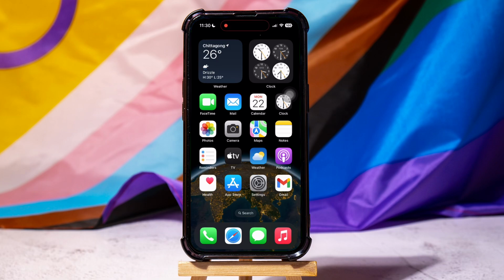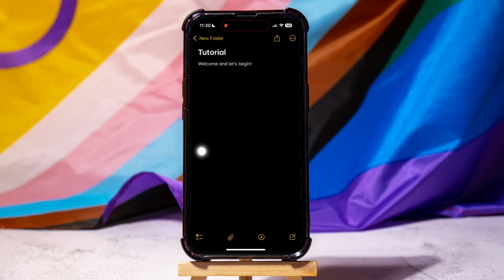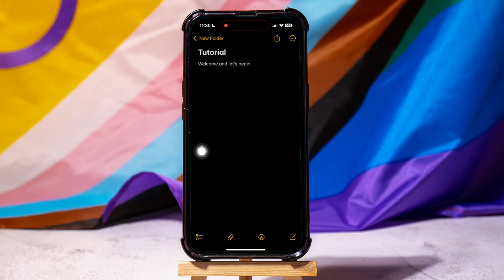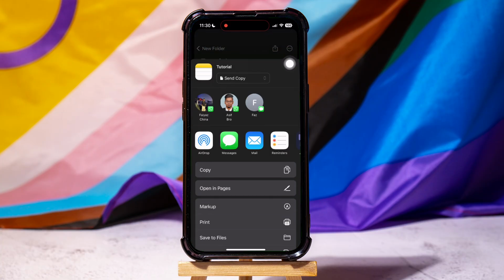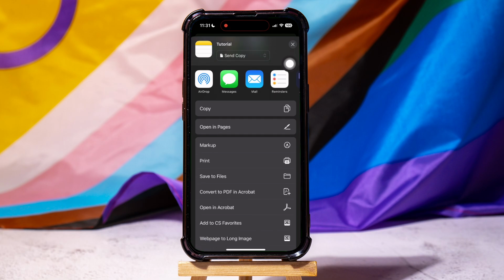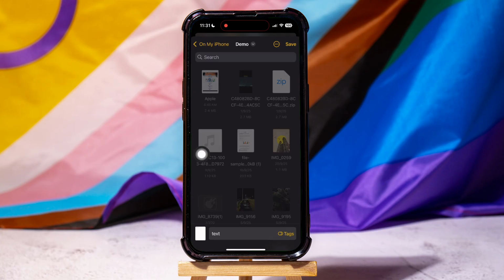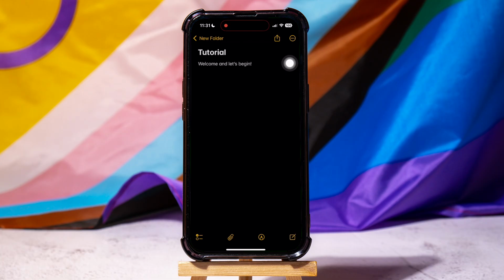How To Save Note To Files On iPhone 2026 (Step-By-Step Tutorial)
Here's how you can save notes from your iPhone's Notes app directly to the Files app for better organization and backup. You'll learn the simple steps to move your important notes, shopping lists, or meeting notes from the Notes app into specific folders in Files, making them easier to find and share later. We'll go step by step through the export process, showing you how to convert notes to PDF format and choose the right location in your Files app. This tutorial covers both individual note saving and bulk export options, plus I'll share some tips on organizing your saved notes into folders so you can access them quickly. Whether you want to back up important information or simply keep your notes more organized, this guide will walk you through the entire process of transferring notes to Files on iPhone.